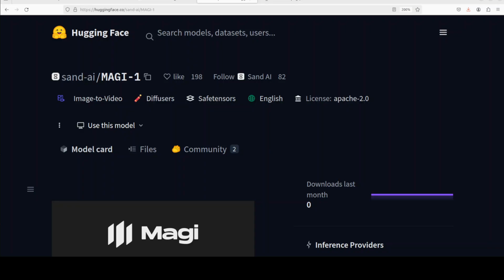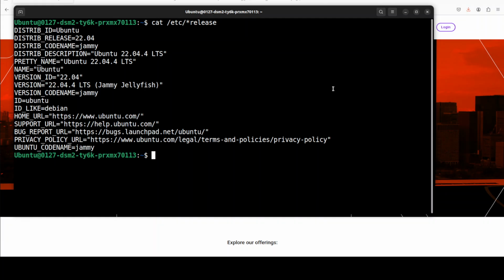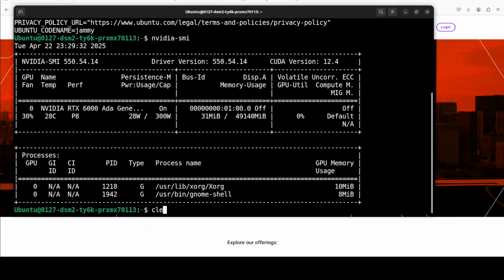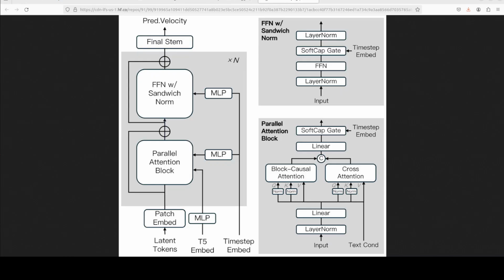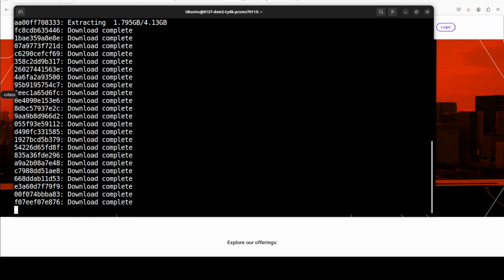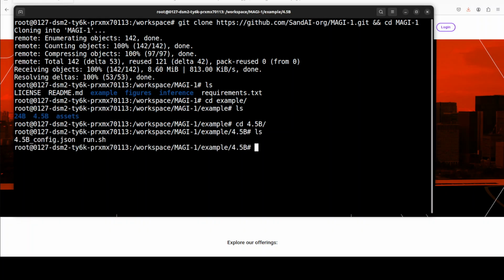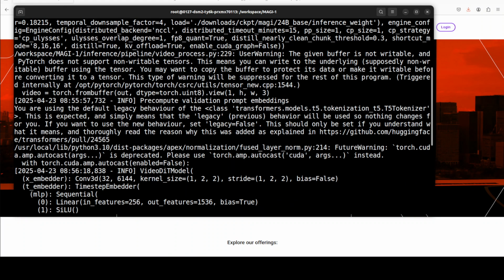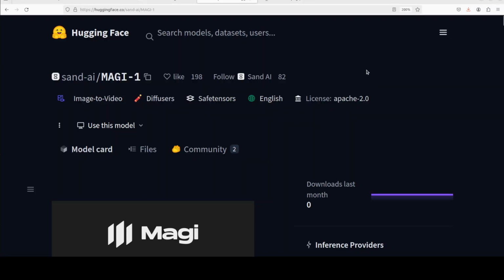MAGI-1: Autoregressive Video Generation - Install and Test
This video locally installs MAGI-1, a world model that generates videos by autoregressively predicting a sequence of video chunks, defined as fixed-length segments of consecutive frames.